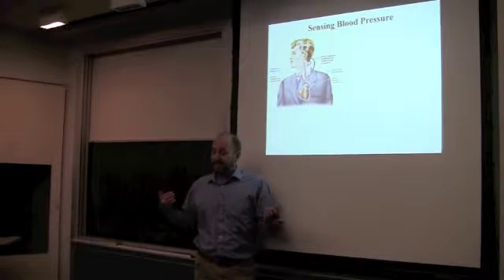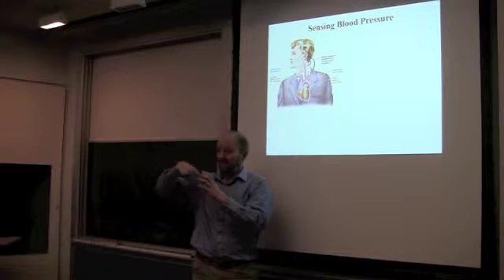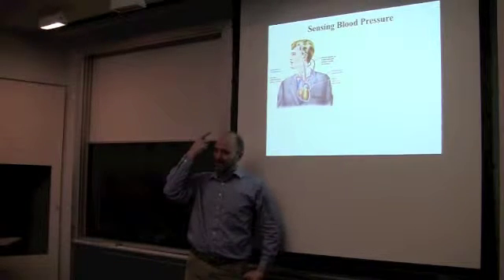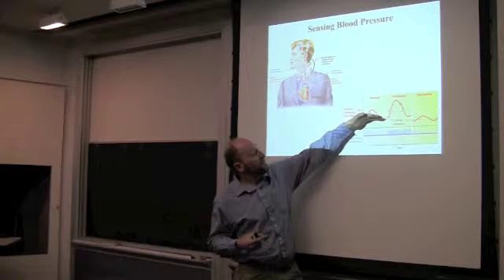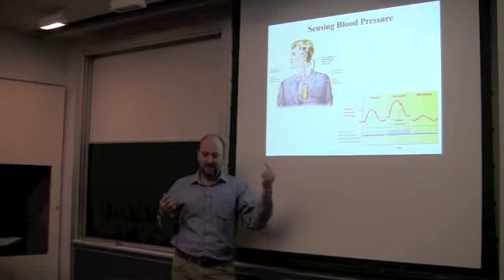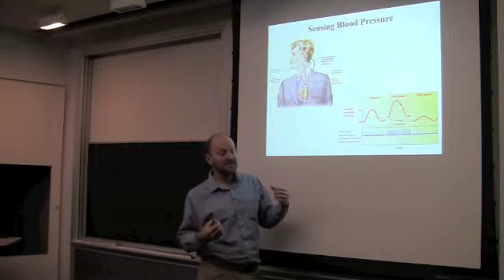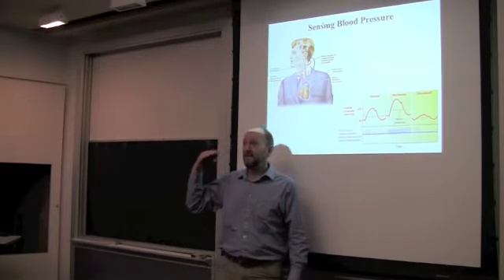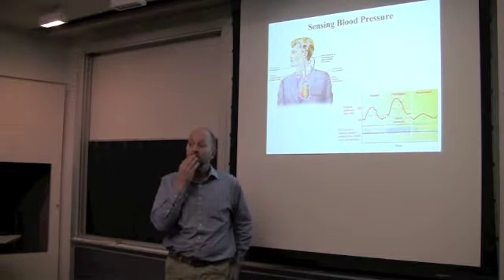OsadjanSample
A 10-minute excerpt of a lecture to my Integrative Physiology class on the cardiovascular system